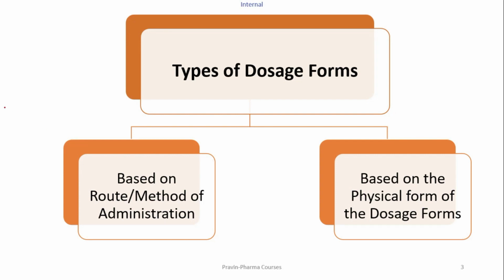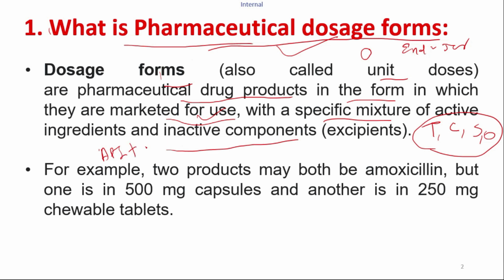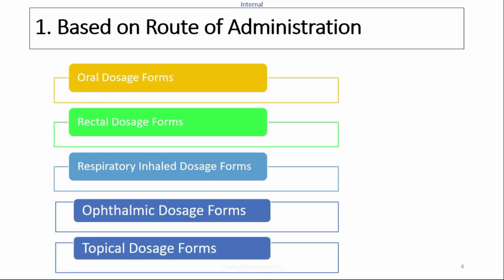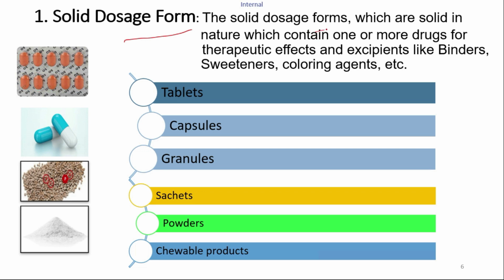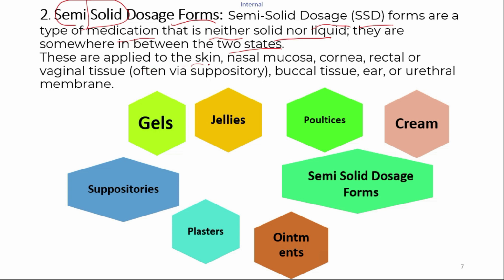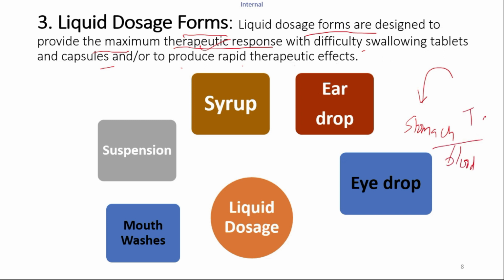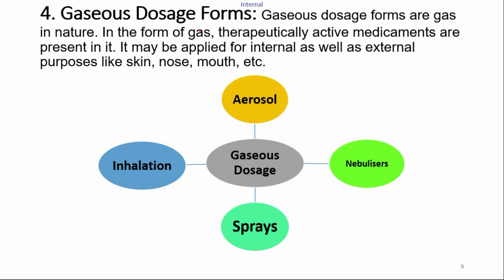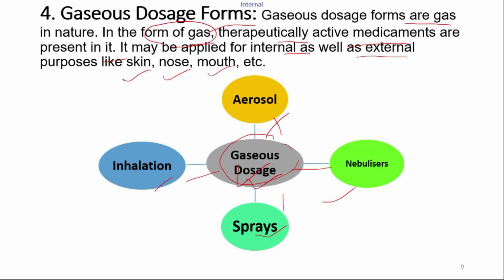What are Pharmaceutical Dosage Forms | tablets | capsules | Solid | Semi Solid | Liquid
This Video is about the different pharmaceutical Dosage Forms
1. Solid Dosage Forms
2. liquid Dosage Forms
3. Gaseous Dosage Forms
4. Semi Solid Dosage Forms

Check out some other pharma videos